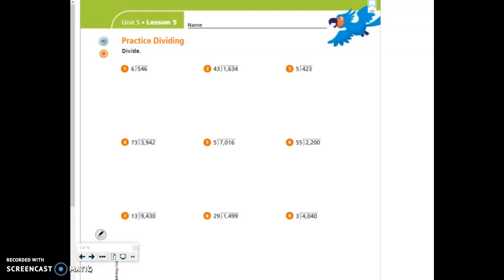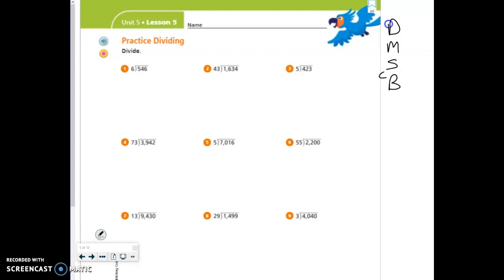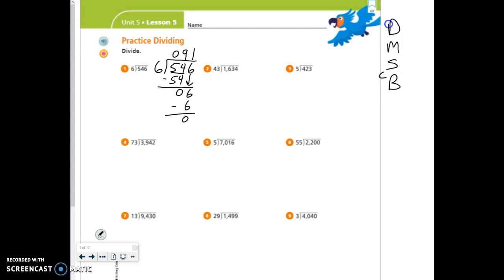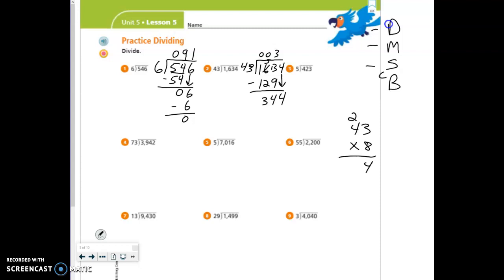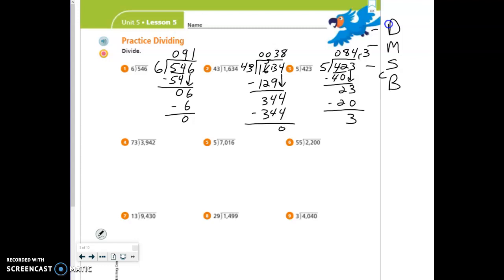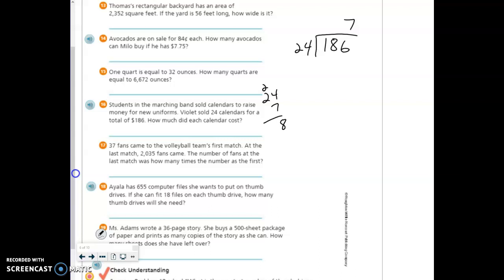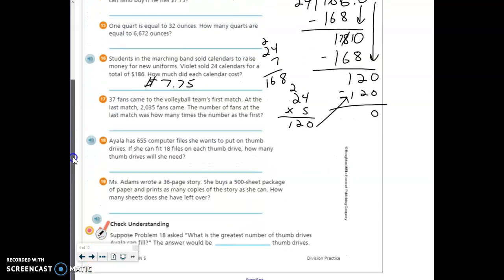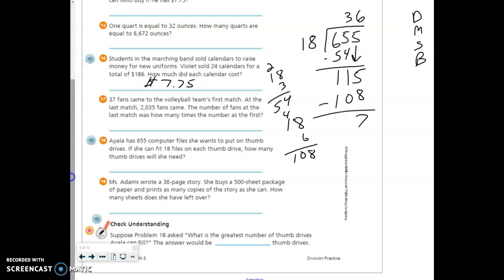Lesson 5.5 Division Practice